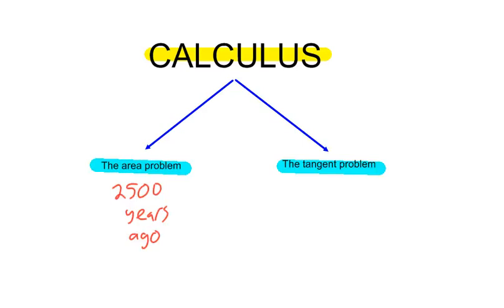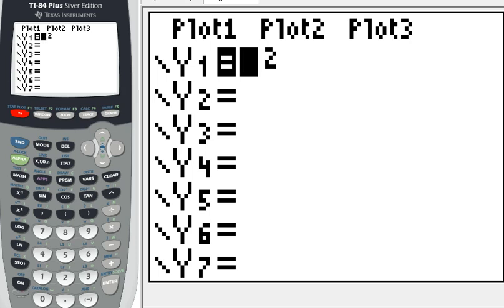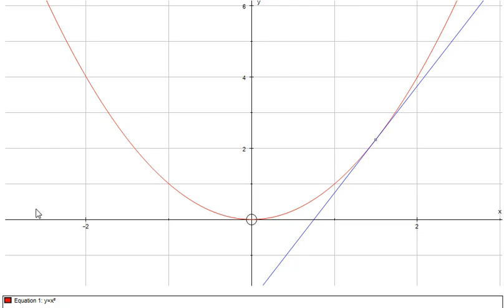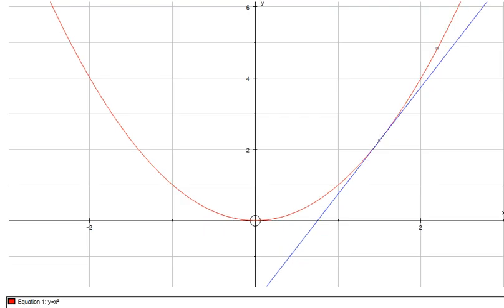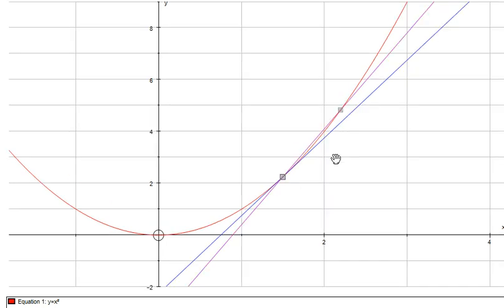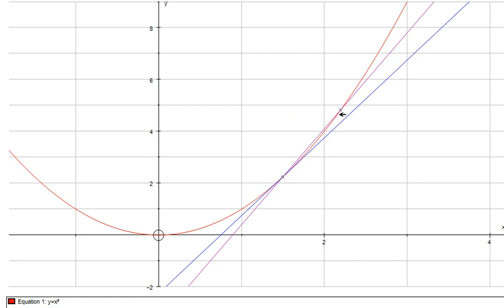The Tangent Problem